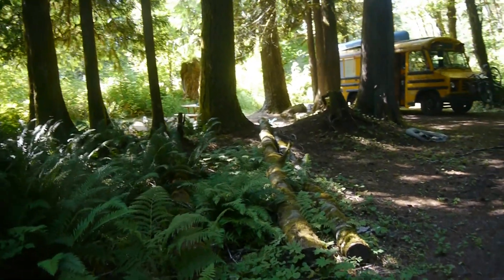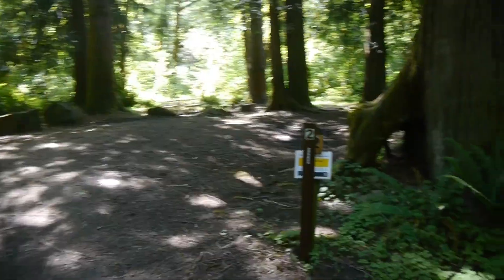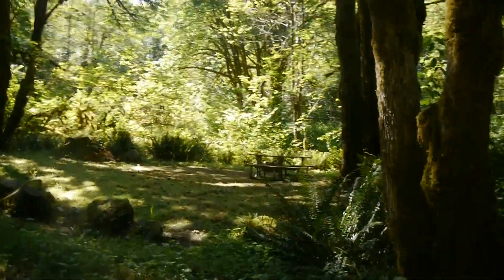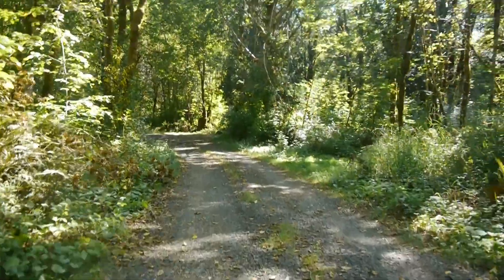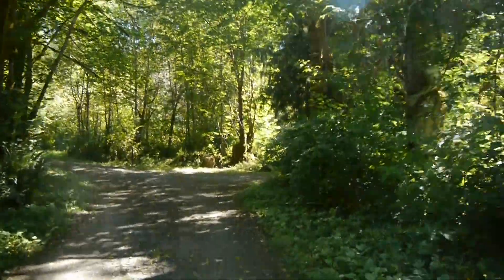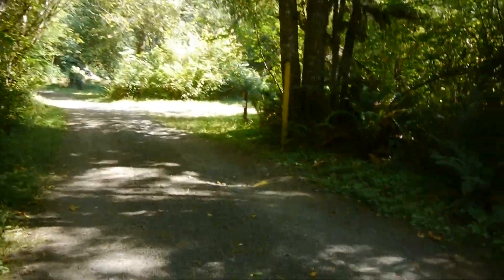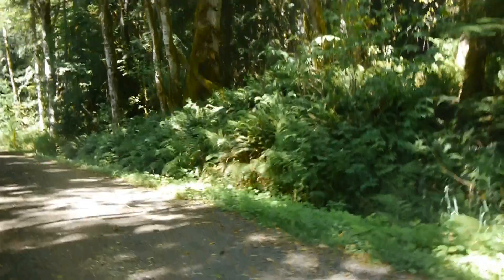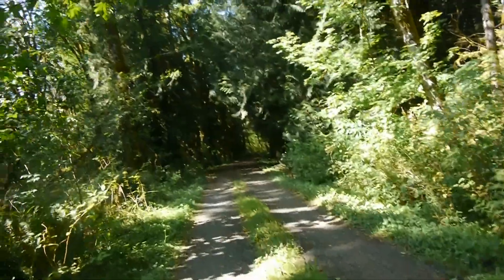Winston Creek Campground Tour (Near Riffe Lake, WA)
So... my wife and I found this place on accident, when we were desperate to get out of the heat, and into a campsite.
  Note that the DNR requires reservations now, the number should be in the video (I can post it if not)
  I thought it was a nice, quiet place to gather thoughts. Not much for trails or swimming, but we were there alone. Sometimes that is enough!
Howdy there folks, I am using my old PC to upload a few videos from my trip last month, they are rough and not edited, but I hope you enjoy anyway. I hope to do a better version later when I get a new PC or my old one fixed.
-Carpo

What are you doing here, watching me ramble about stuff?
I also have a couple other channels:.
(that one is in progress, but it will be fun)

Thanks to all my patrons, Past and present. It is the only way I make  anything from my videos, but I don't expect a dime.
I use no ads or sponsorships, so I appreciate any and all support from my viewers: